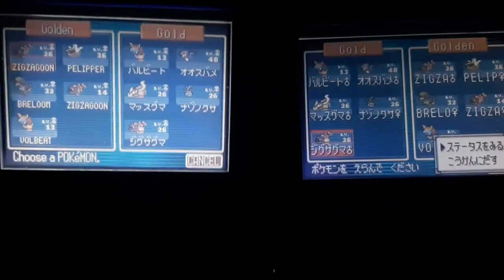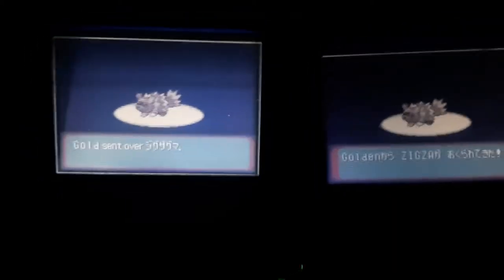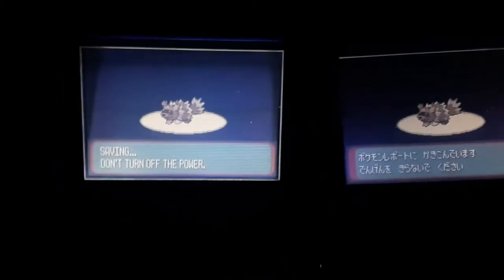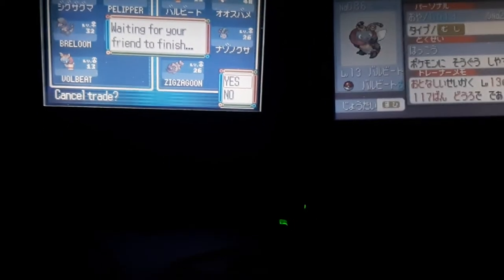(Guide) Can You Transfer From a Japanese 3rd gen game to an English copy?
In this guide I proved that it is intended possible to trade from an English copy of RSE to a Japanese copy of RSE.